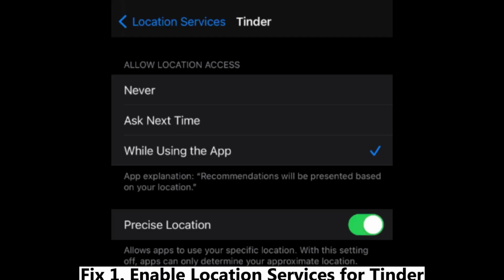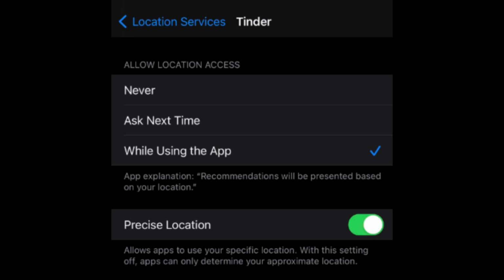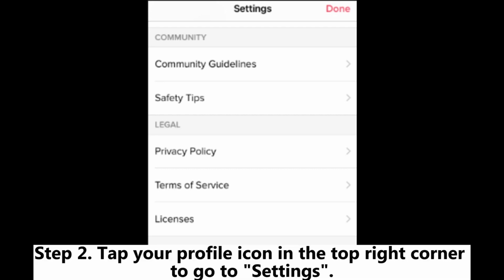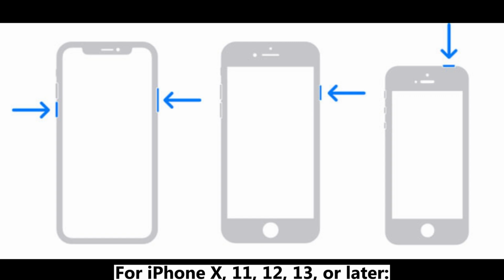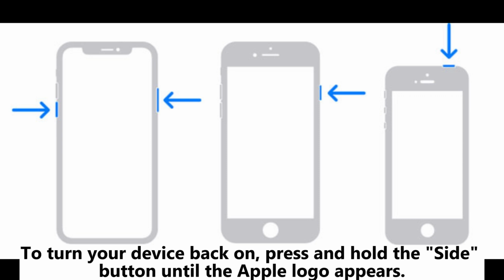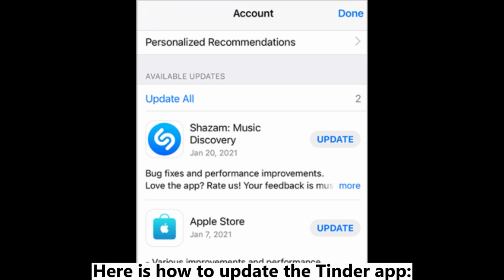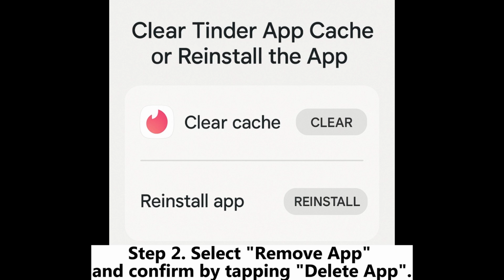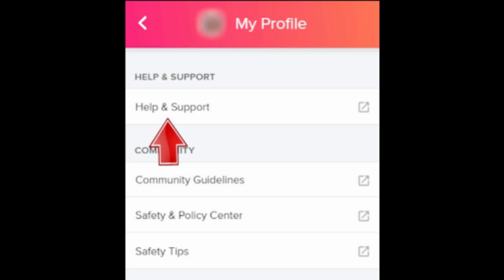How to Fix Tinder Location Wrong? [Solved]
Is your Tinder location wrong and causing matching issues? Here are 7 easy ways to fix Tinder location errors effortlessly.

00:00 Start
00:03 Fix 1. Enable Location Services for Tinder
00:44 Fix 2. Refresh GPS Data
01:06 Fix 3. Log Out and Log Back into Tinder Account
01:29 Fix 4. Restart the Phone and the Tinder App
02:53 Fix 5. Update the Tinder App
03:21 Fix 6. Clear Tinder App Cache or or Reinstall the App
03:43 Fix 7. Contact Tinder Support